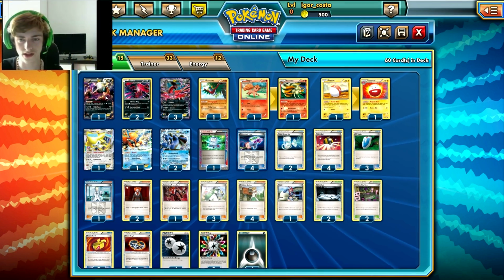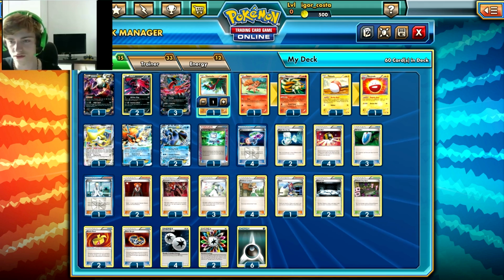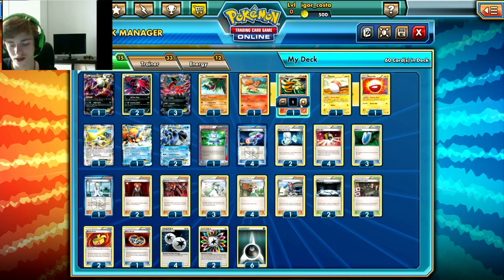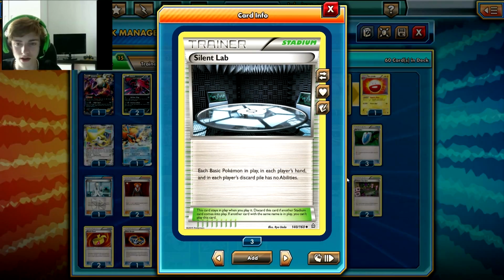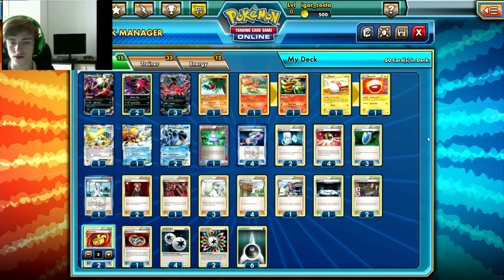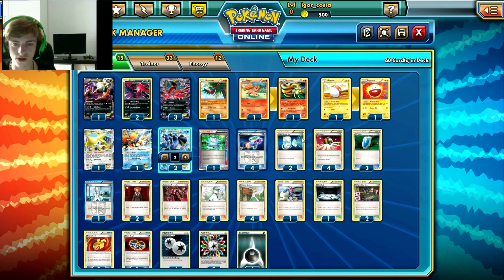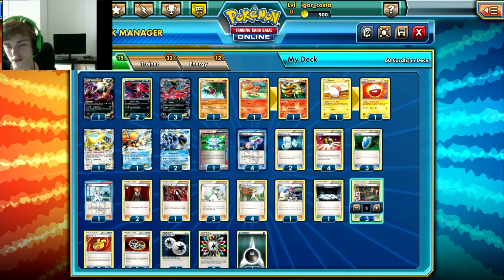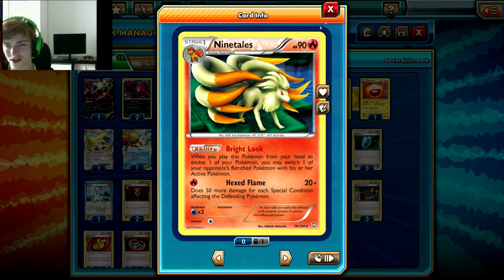Yveltal Techs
Go Check his article out very creative guy ;)

PS : nine tales plus , silver bangle one shots jirachi , you can fit a Target Whistle in the list

suggest some video ideas help me improve :)